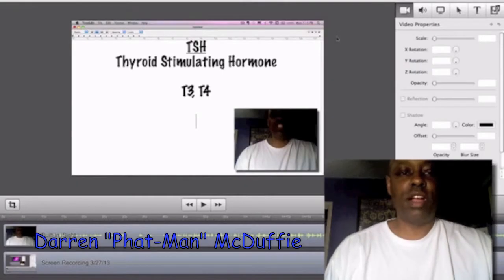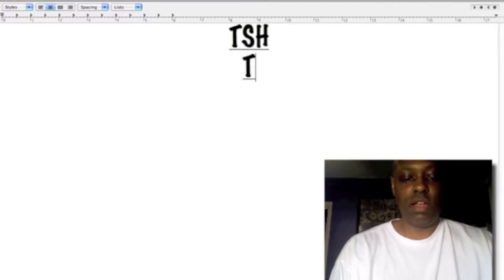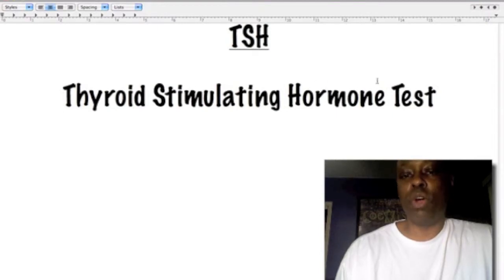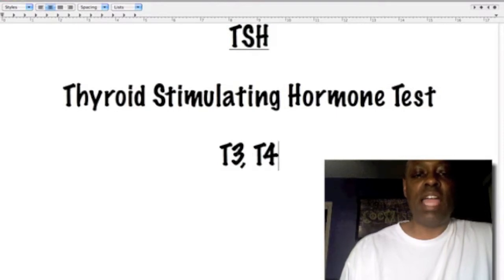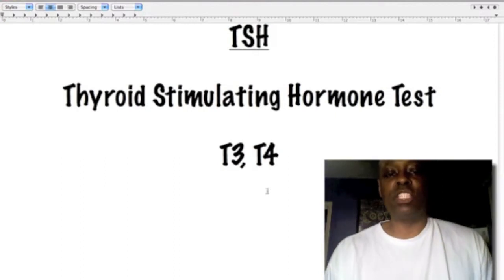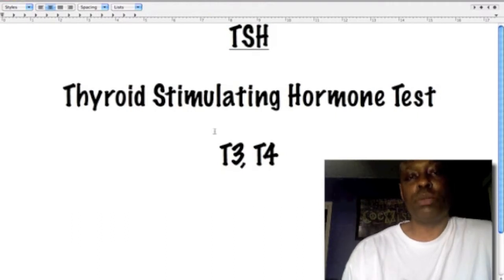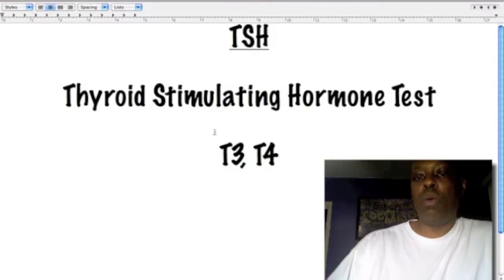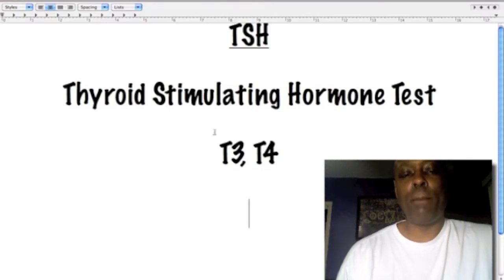Thyroid Health 101 Part 3 - Thyroid Stimulating Hormone Test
Darren "Phat-Man" McDuffie talks about the thyroid stimulating hormone test